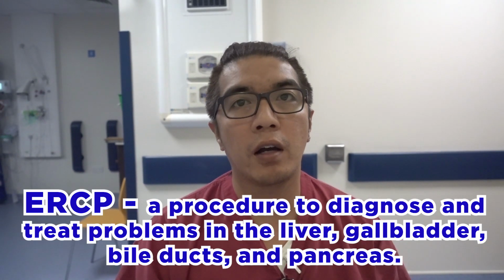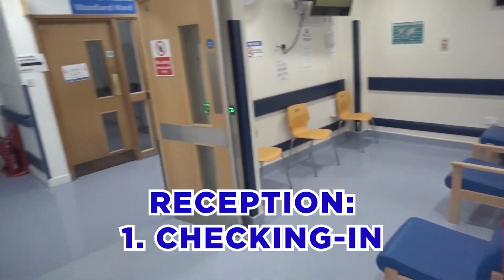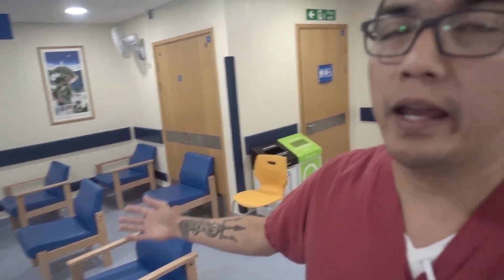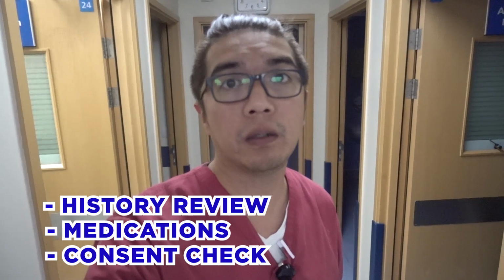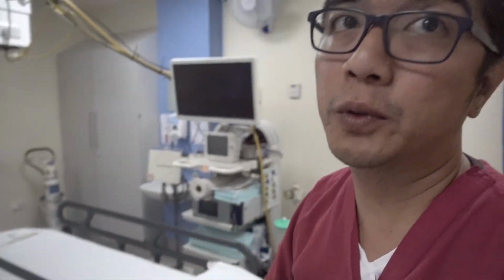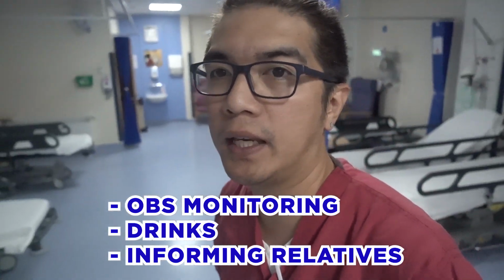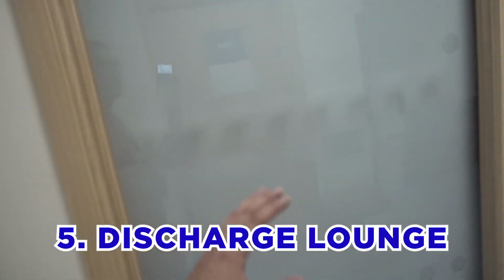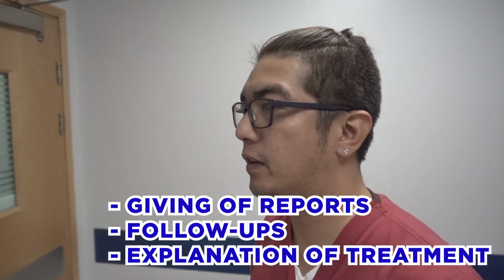A day in the Endoscopy Unit | A Patient's journey through Endoscopy | Endoscopy Pathway | NHS Nurse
Hi guys! Just wanted to share this to give you an idea what a patient goes through in the endoscopy unit whenever they are scheduled for an endoscopic procedure.